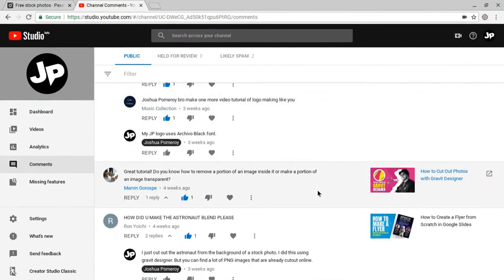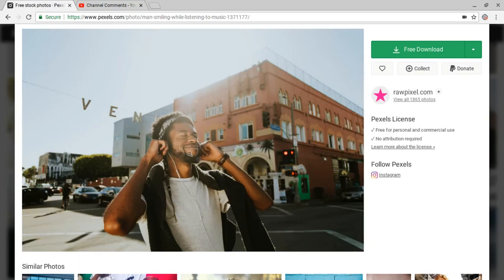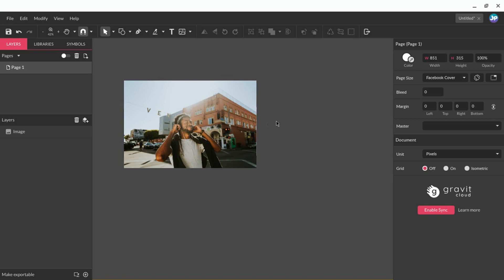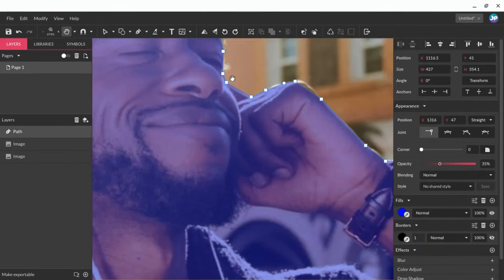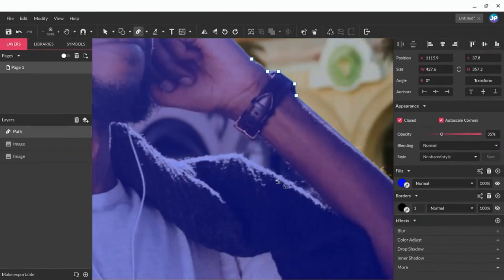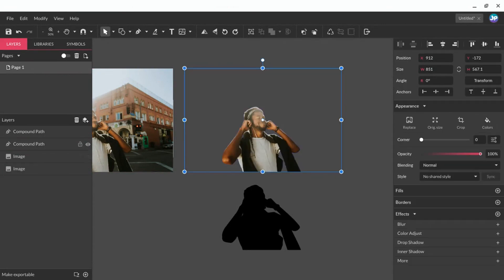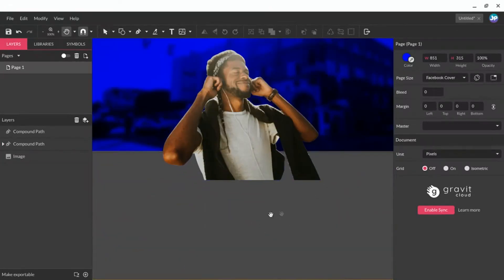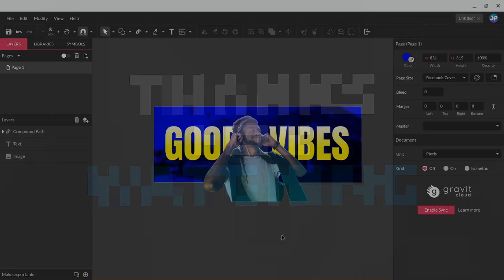Gravit Designer: Answering Viewer Questions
THANK YOU so much for all the comments and question from my viewers! You are all amazing and helpful. This video will tackle a few of the comments and questions I've received on Gravit Designer and combine the response into a beautiful Facebook Cover design.